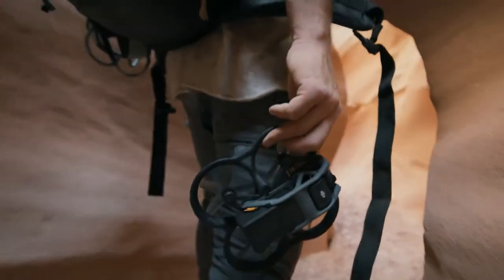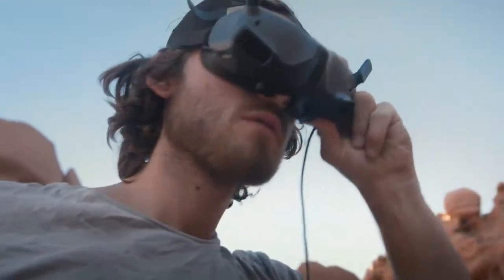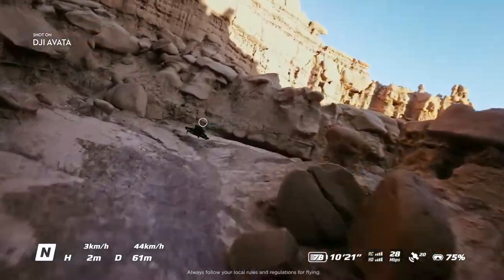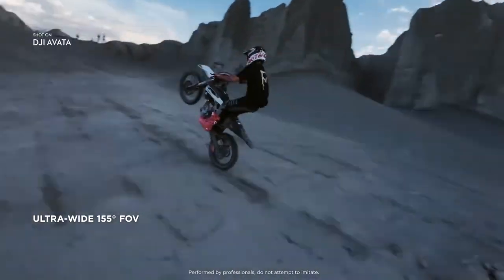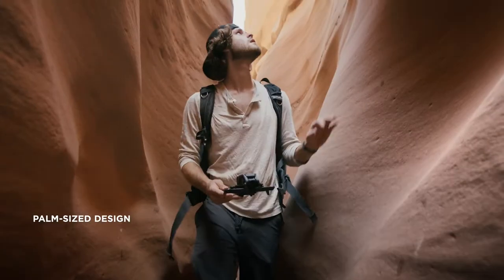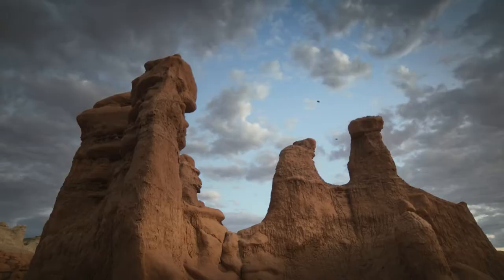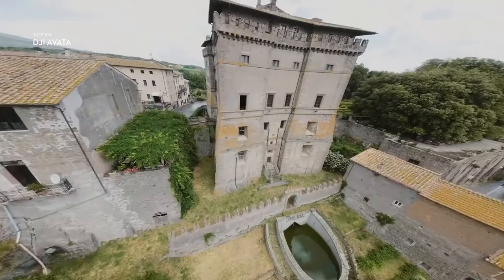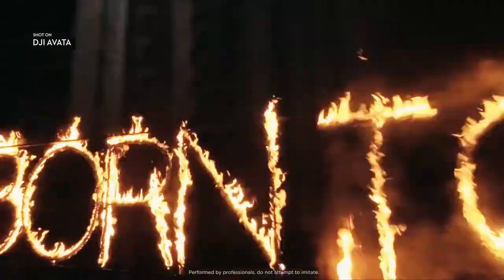Lançamento DJI AVATA | Mini drone FPV Pronto pra voar 2022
A DJI, melhor fábrica de drones do mundo e com a maior fatia de vendas, lança o novo DJI Avata, um drone, pequeno, rápido, com ótimas configurações e com óculos Googles digital que o torna mais top ainda. Ja quero um. top demais.

Quer comprar um drone dji? Nós vendemos! Quer consertar seu dji? Nós consertamos!

Martins Drone 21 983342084 Whatsapp